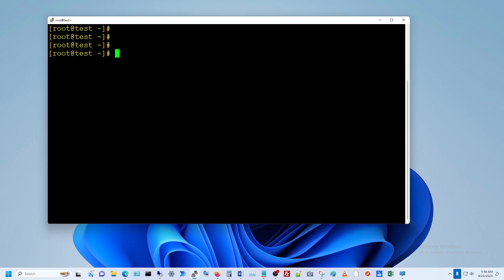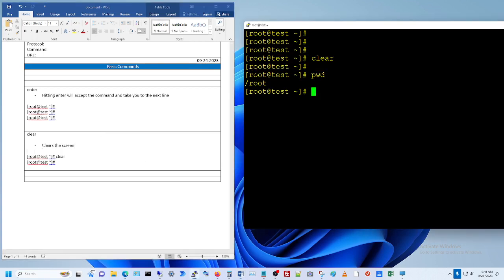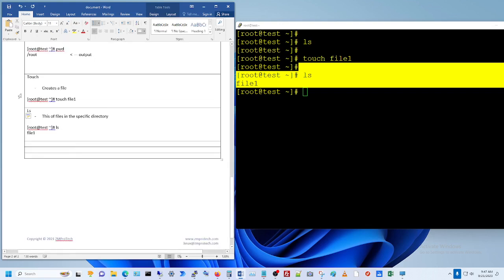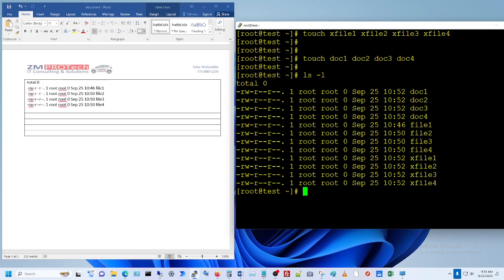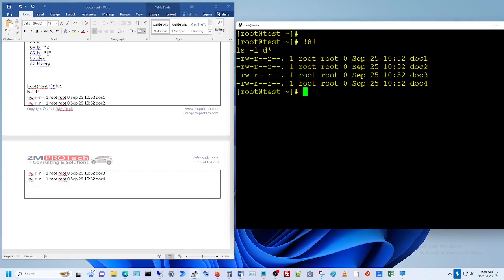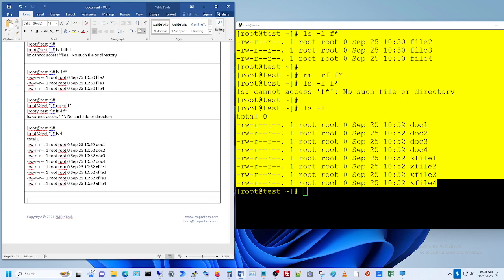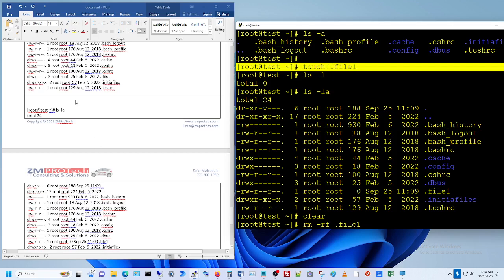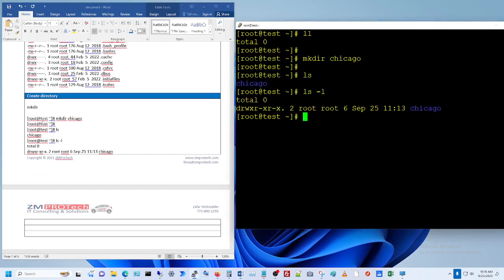ZM PROTech Linux Academy 09-25-2023 0367 by Zafar Mohiuddin